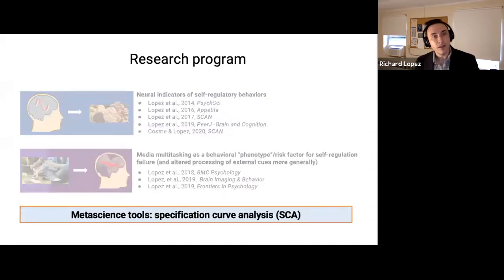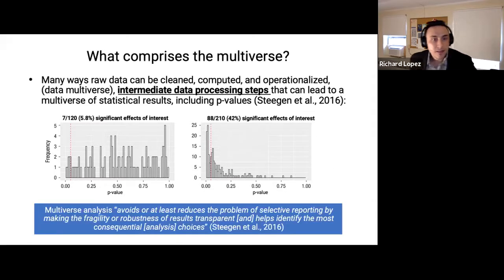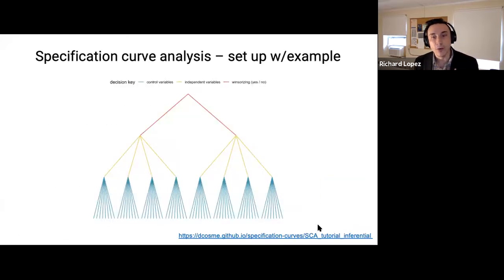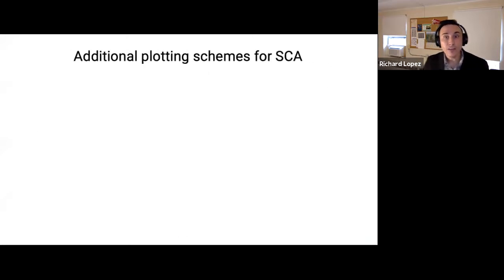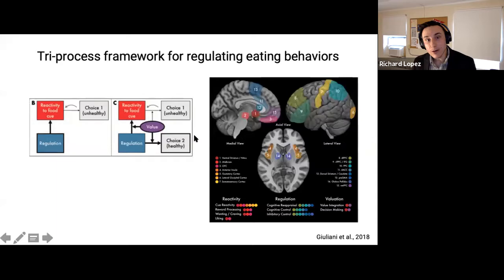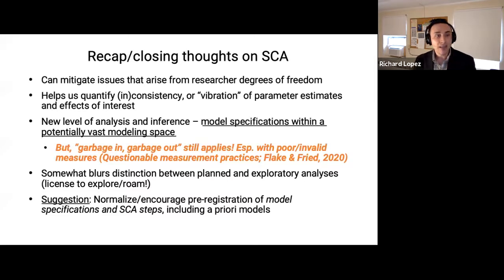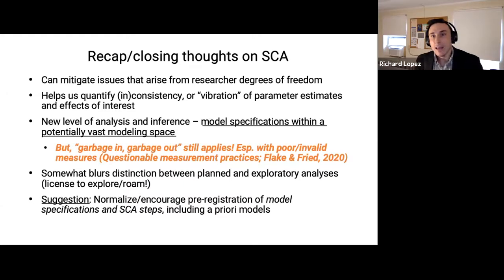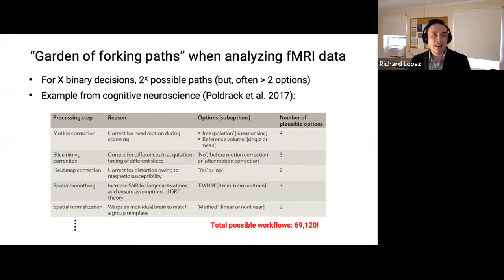STORK Spring Series -- Dr. Richard Lopez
STORK Spring Series 2021 Dr. Richard Lopez Bard College "Navigating the multiverse: how specification curve analysis promotes more transparent and robust science" March 24, 2021